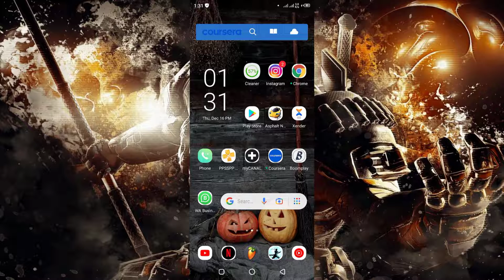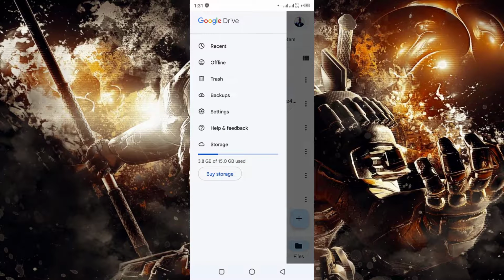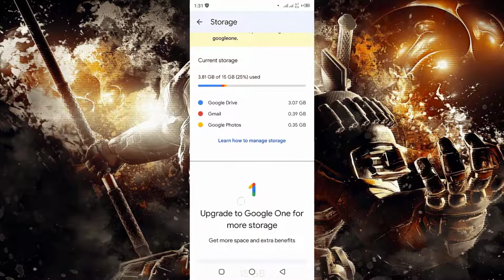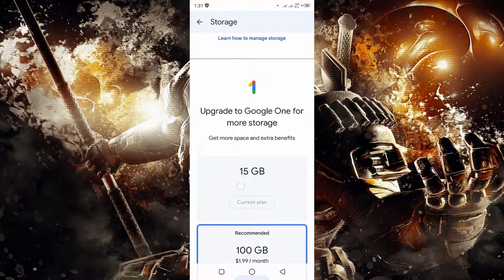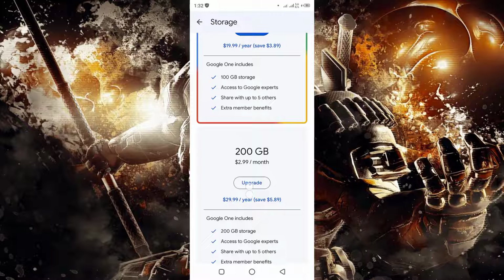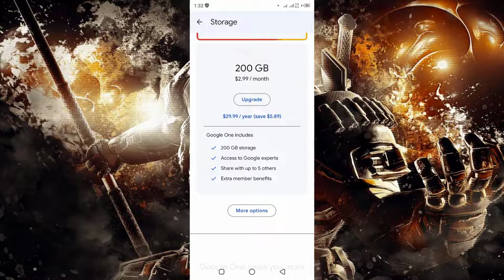How to see the remaining storage space in google drive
Android Phone tips and tricks